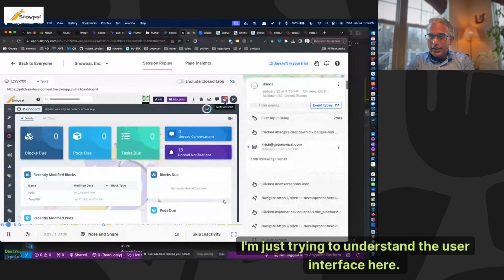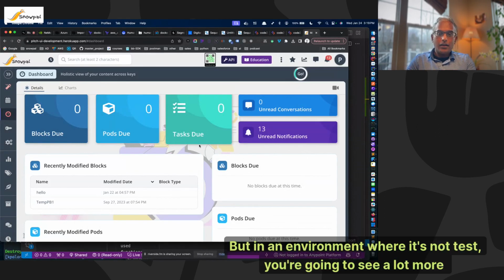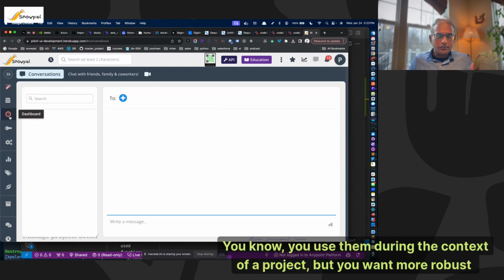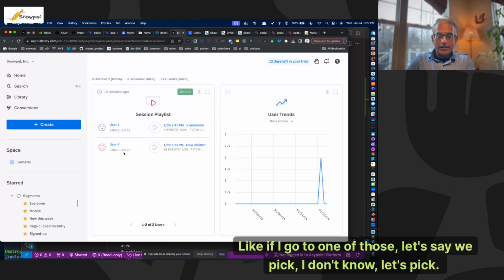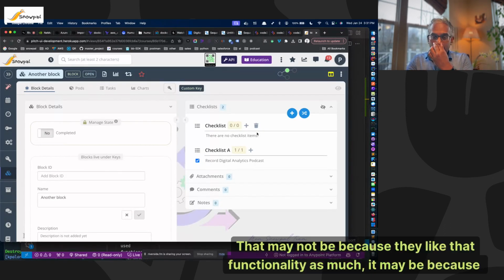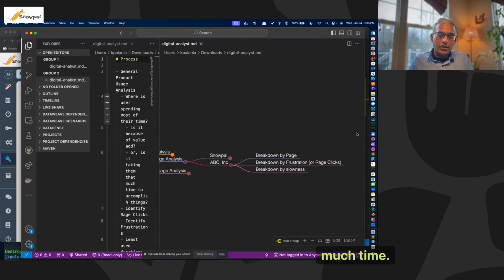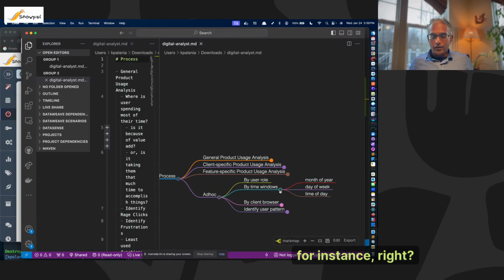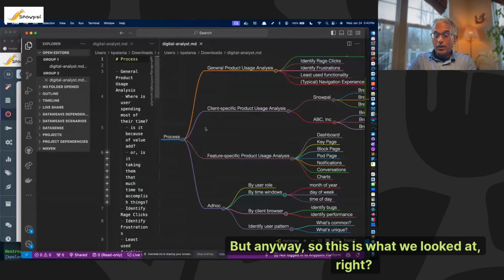(Part 2/2) FullStory Digital Analytics: Convert Results of Analysis to Product Requirements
In this podcast, Krish explores the process of digital analysis and how to take the analysis forward. He discusses different approaches to analyzing product usage, including general product usage analysis, client-specific product usage analysis, feature-specific product usage analysis, ad hoc analysis, and usage pattern analysis. Krish emphasizes the importance of communicating the analysis to the product team and translating it into meaningful requirements for the engineering team.

Takeaways

Digital analysis involves analyzing product usage and user behavior.

Different approaches to analysis include general product usage analysis, client-specific product usage analysis, feature-specific product usage analysis, ad hoc analysis, and usage pattern analysis.

Communicating the analysis to the product team is crucial for making informed decisions.

Translating the analysis into meaningful requirements helps guide the engineering team.

Chapters

00:00 Introduction and Recap
03:58 Communicating Analysis to Product Team
04:59 General Product Usage Analysis
09:34 Client Specific Product Usage Analysis
14:51 Feature Specific Product Usage Analysis
20:39 Ad Hoc Analysis
25:25 Usage Pattern Analysis
31:03 Translating Analysis into Requirements